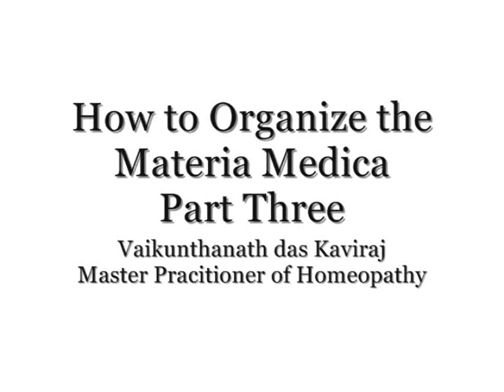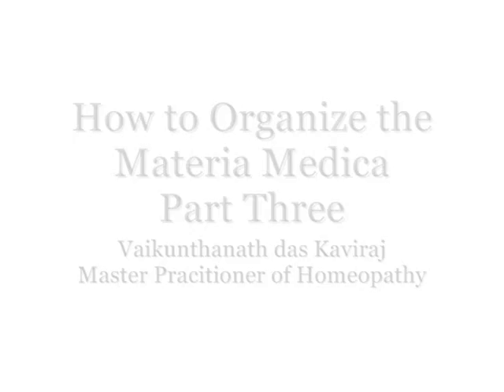How to Organize the Materia Medica, Part 3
Vaikunthanath das Kaviraj talks about organizing the materia medica around symptoms as they presented themselves.